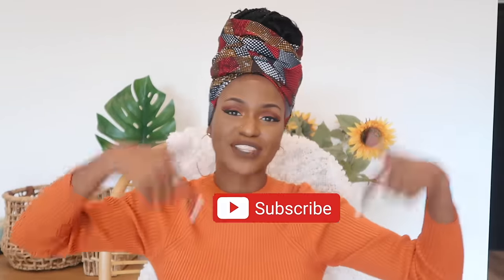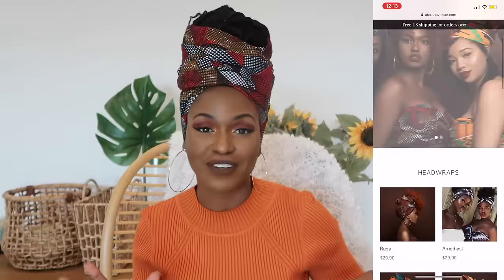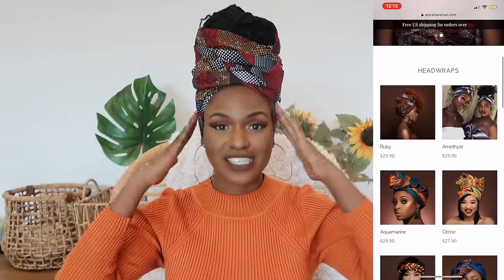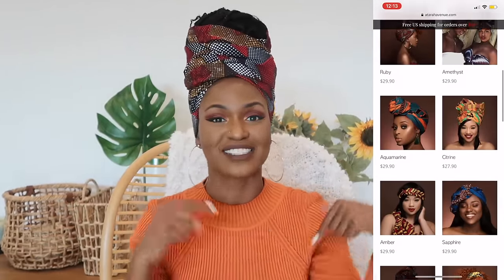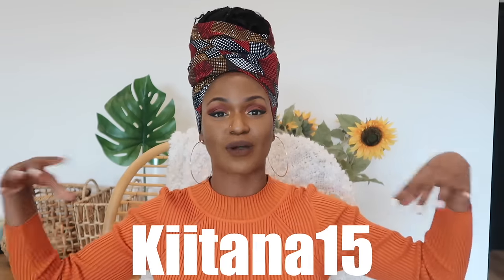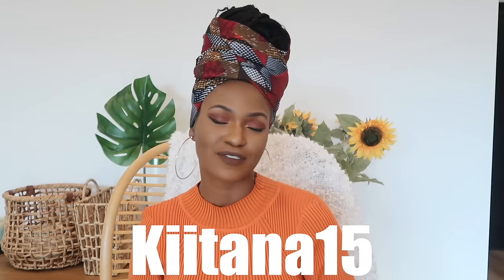HOW TO TIE A HEADWRAP/TURBAN TUTORIAL - 4 QUICK AND EASY STYLES | Kiitana